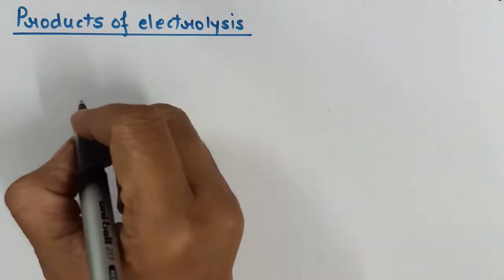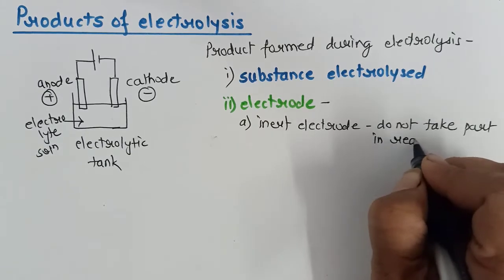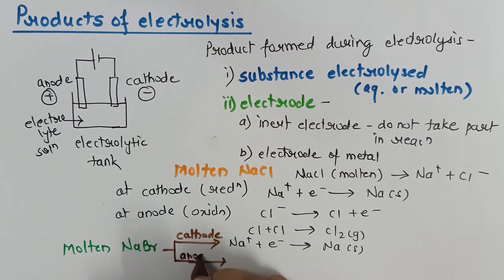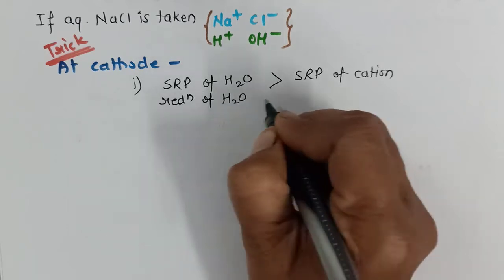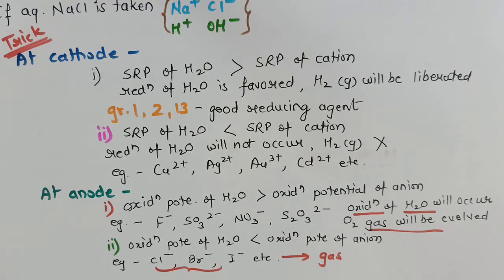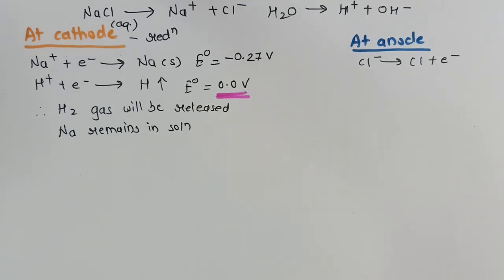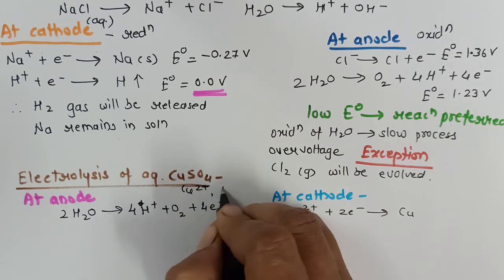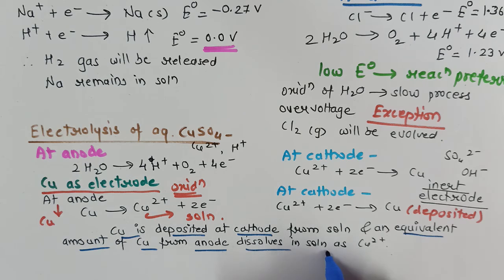Electrochemistry|class 12|CBSE boards|chemistry|products of electrolysis|part 8